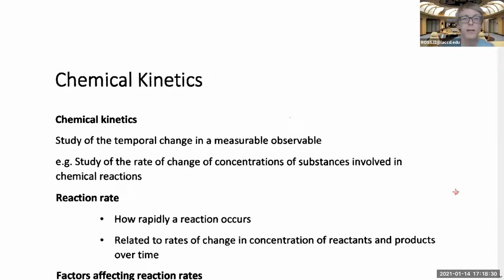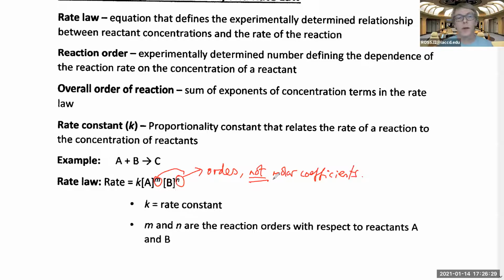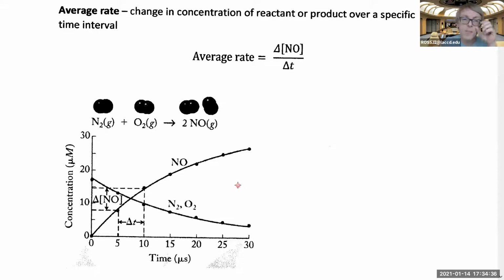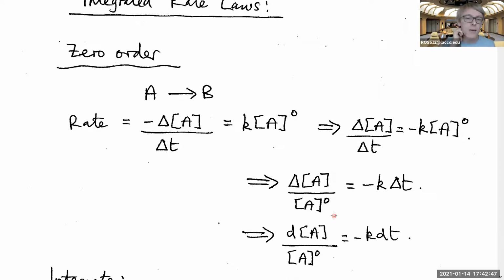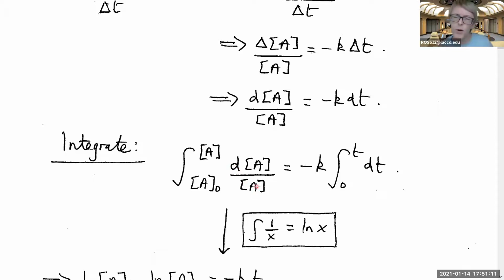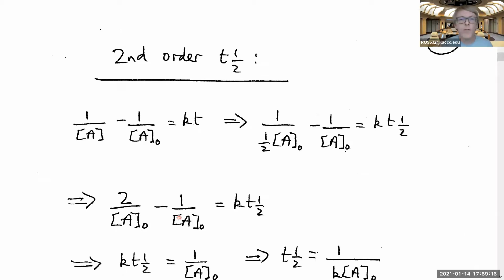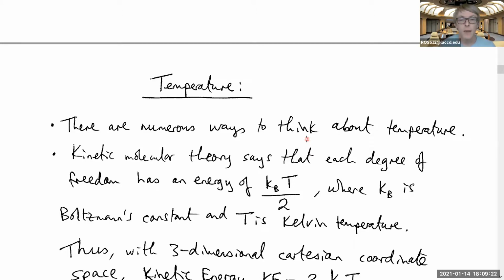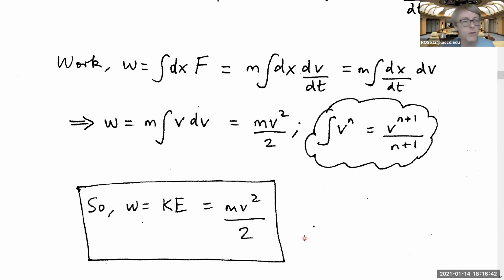Kinetics Video 1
Overview of rate expressions, rate laws, and integrated rate laws.